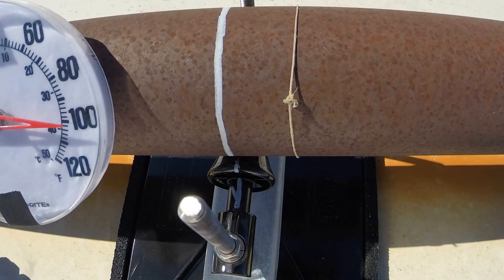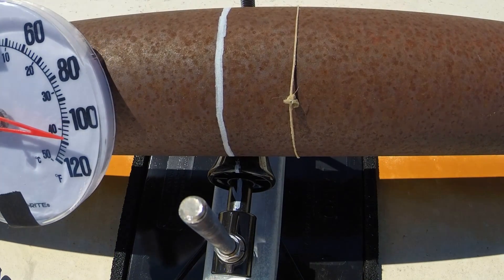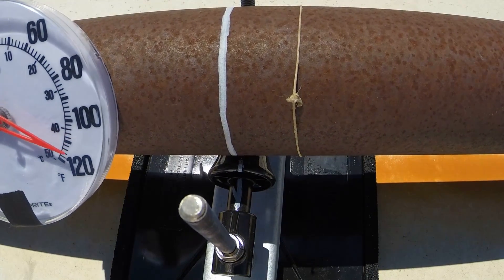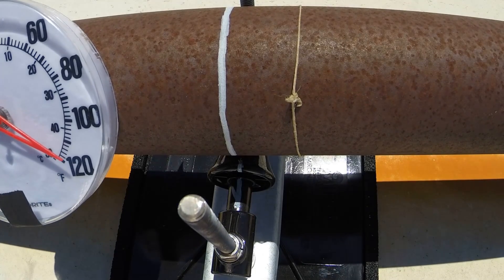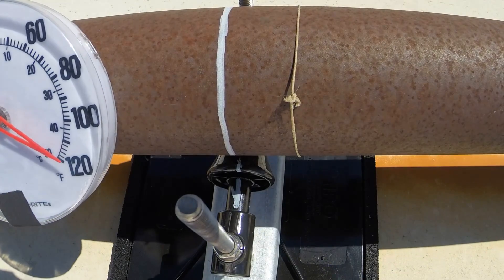Why Addressing Pipe Expansion And Contraction Is Important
For the past 30+ years, MIRO Industries has designed, developed, engineered, and patented various systems that help protect the roof from wear and tear caused by different elements. One such element is thermal pipe expansion and contraction, or the tendency of certain materials to change in shape, area, and volume in response to changes in temperature.

Depending on the fluctuation of temperature, a regular steel pipe typically expands and/or contracts a quarter of an inch per day. Without a roller device or something to absorb the thermal expansion or contraction of the pipes, a standard, contractor-designed support may tear a hole on the roof or cause significant damage.

Our experience in this field has allowed us to provide solutions that address this issue and more.

MIRO Industries, Inc.